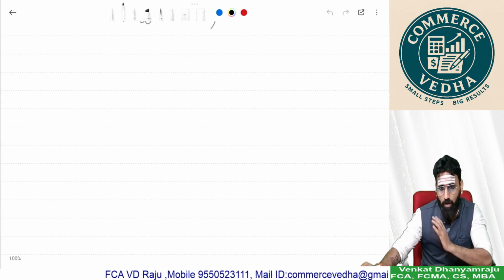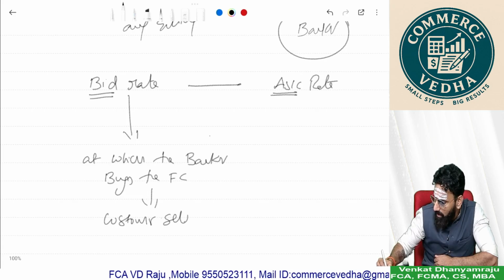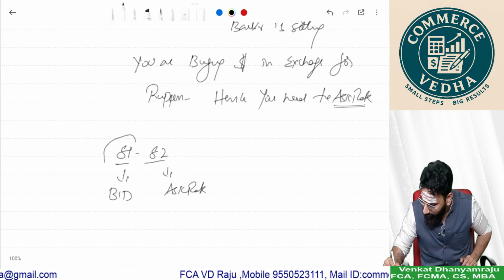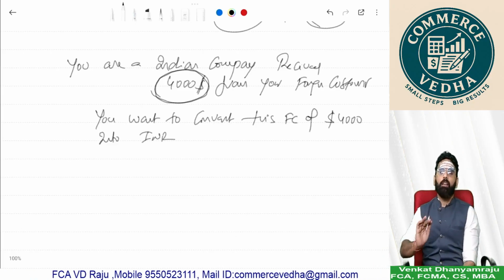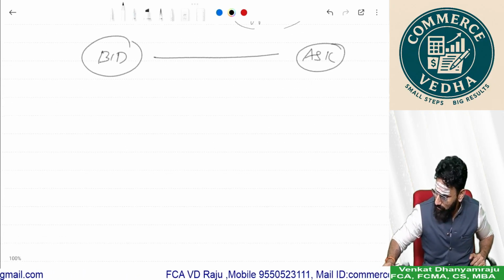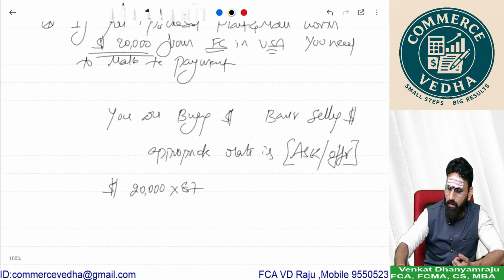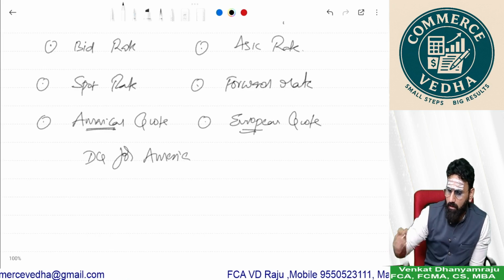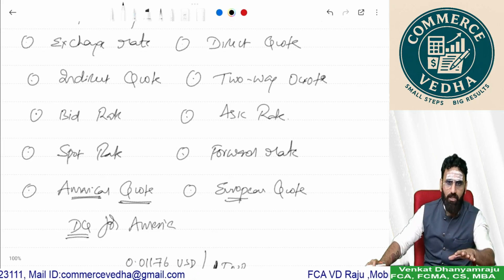Forex Basics 2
Two Way Quote - Bid - Ask - American Terms and European Terms